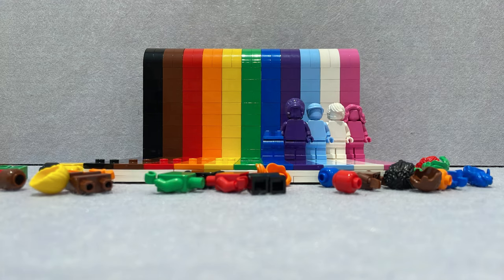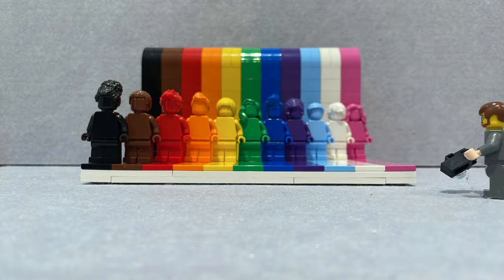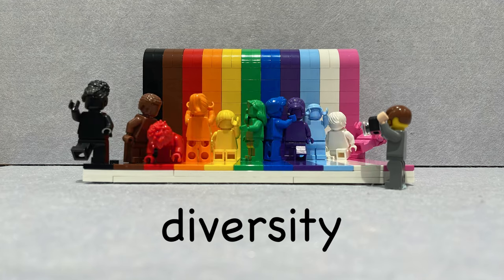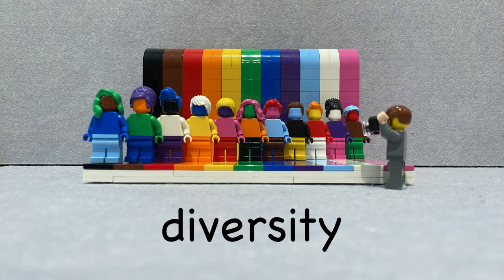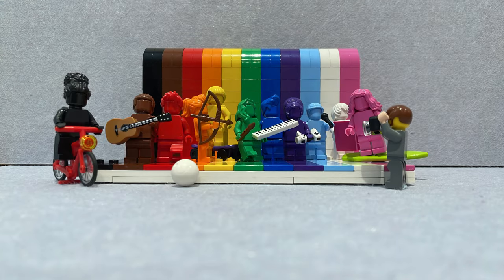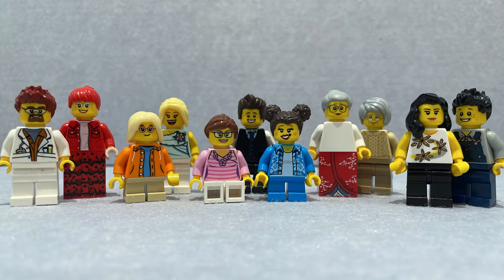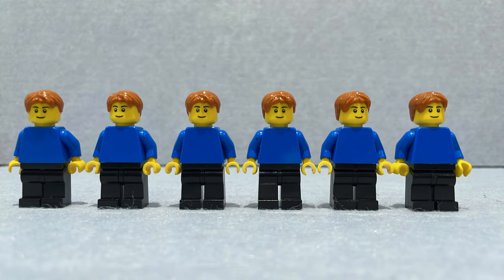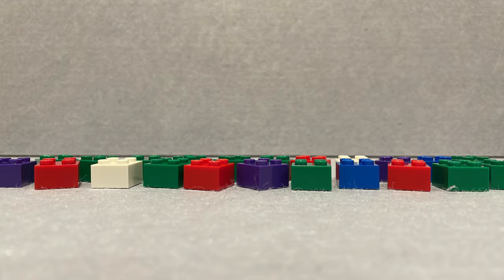Neurodiversity Explained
A video explaining the concept of neurodiversity using Lego.